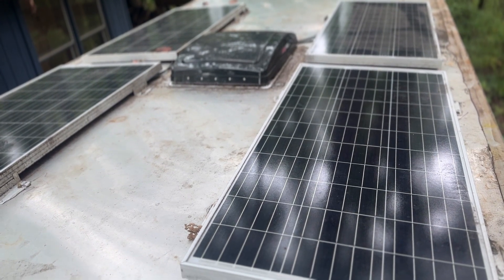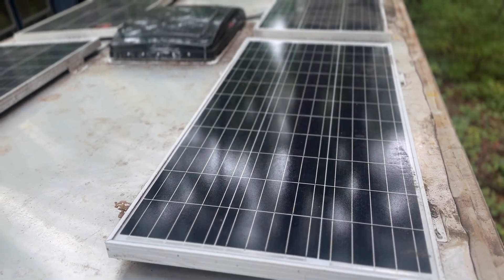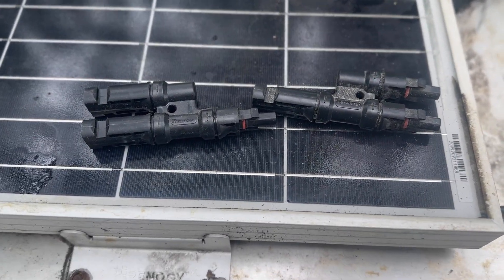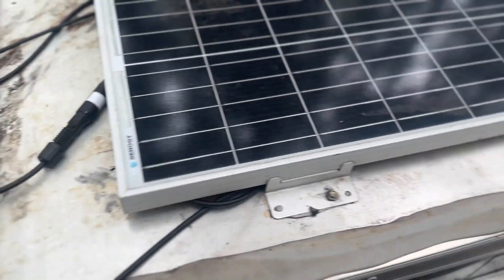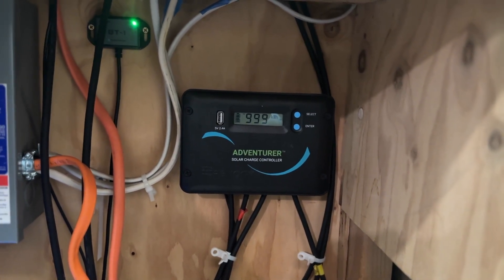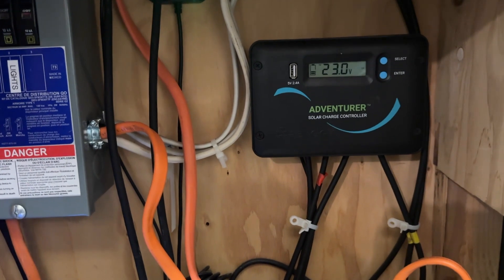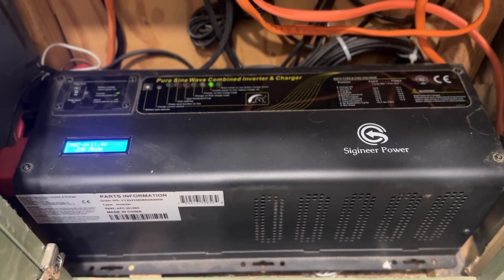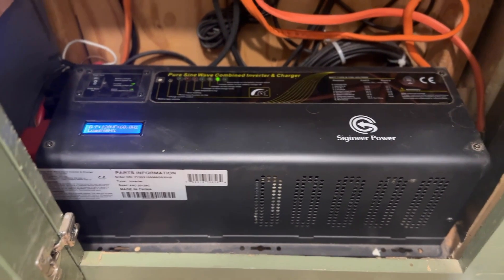Camper Solar System 400w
In this episode we take a look at our solar system, go through the specifications of the components, the battery, and what a 400w system can power